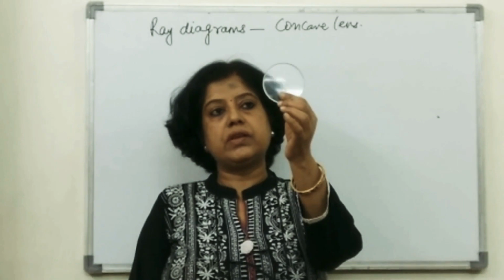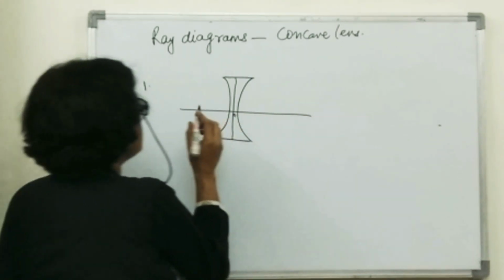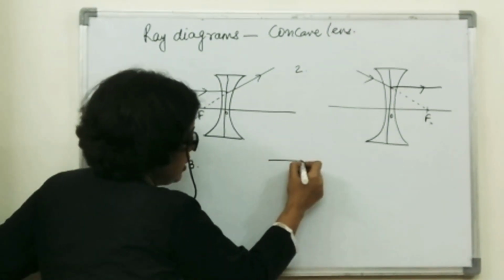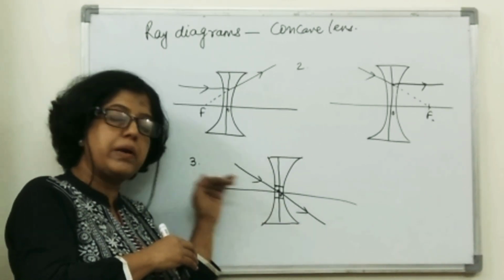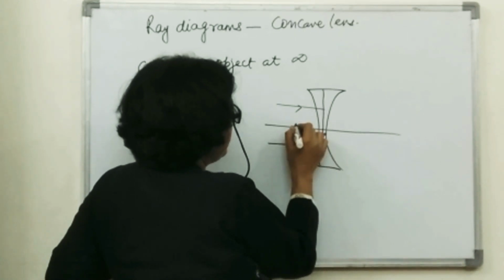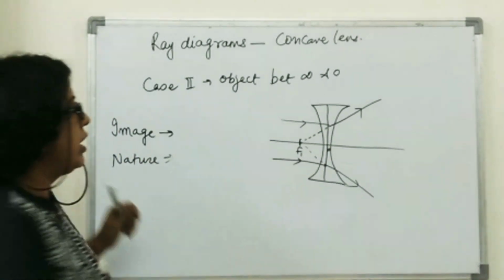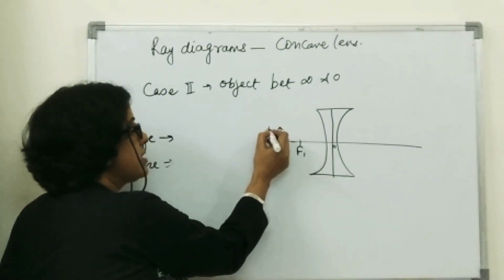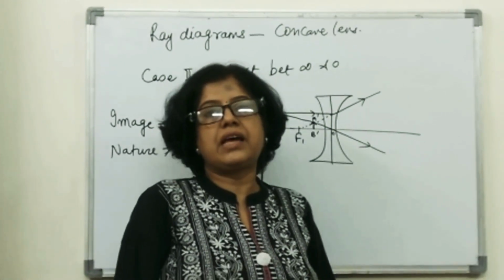Physics Class 10- Ray diagrams of concave lens